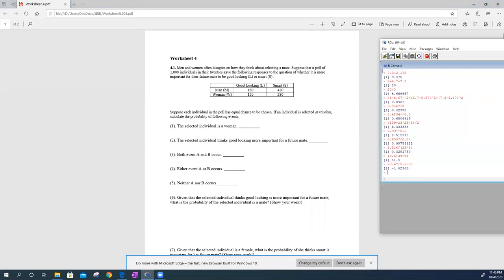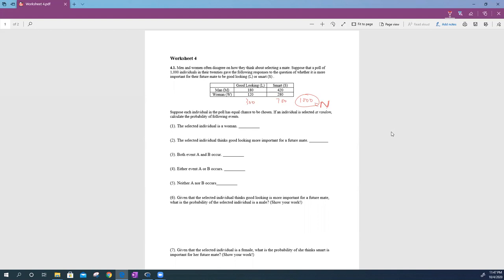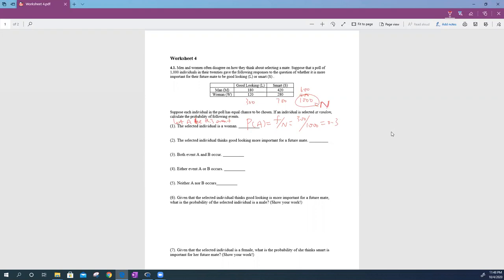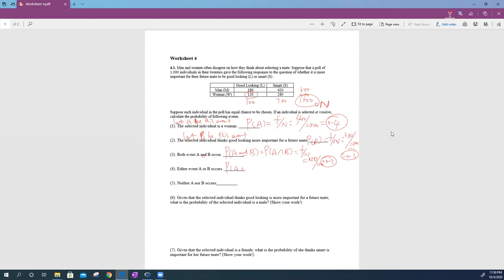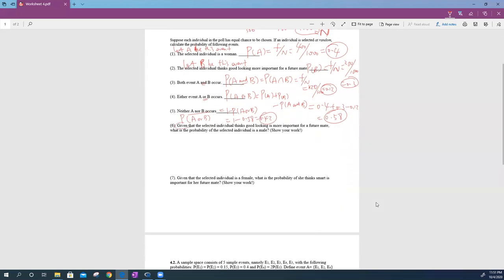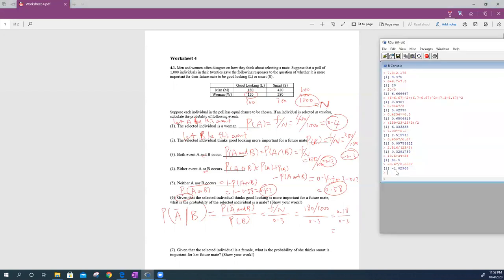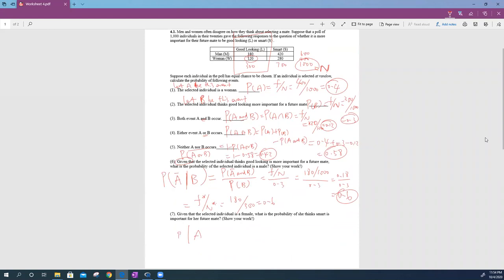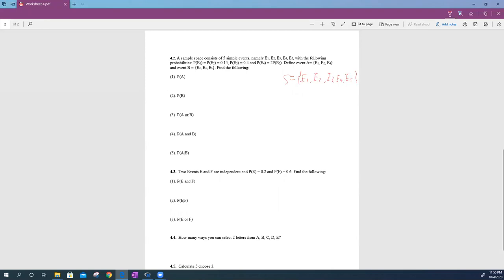1370 Video Lecture for Worksheet 4